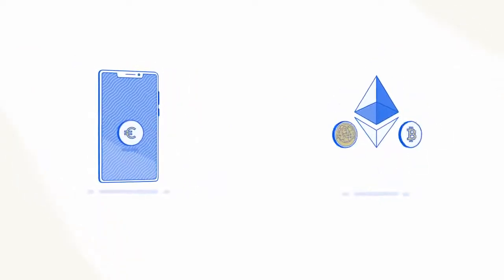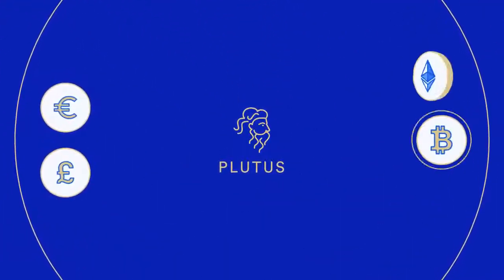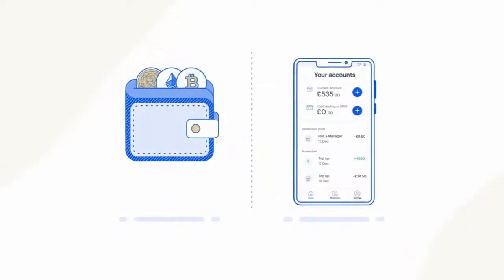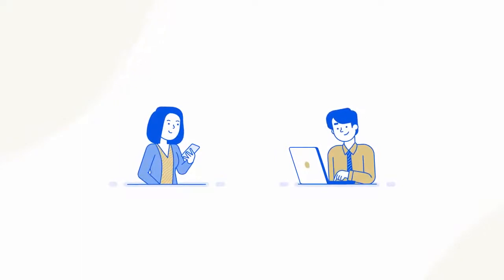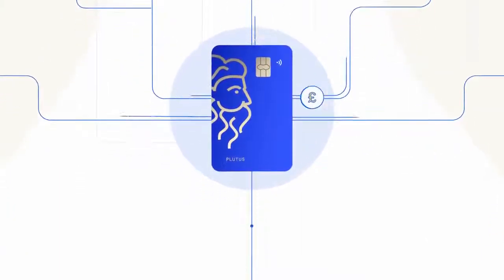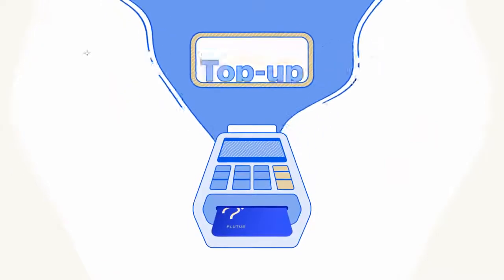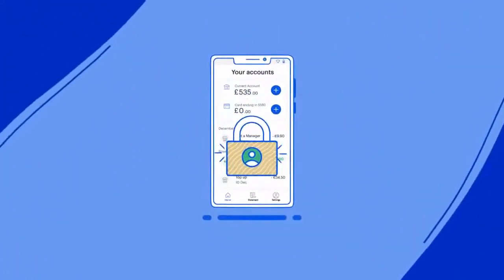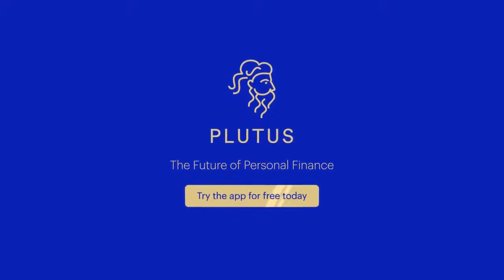Mobile App Explainer Video (Crypto Currency)